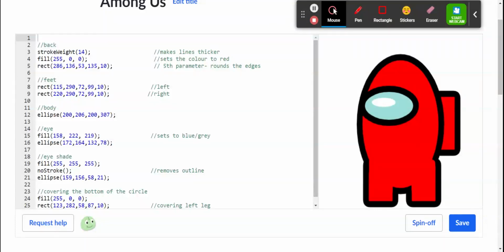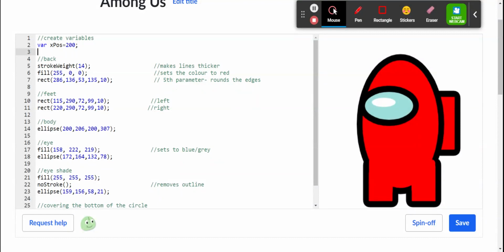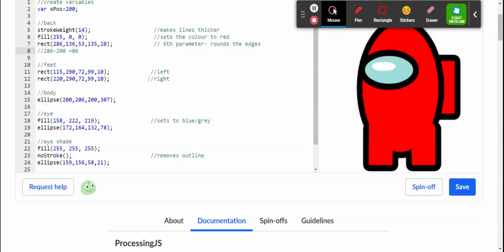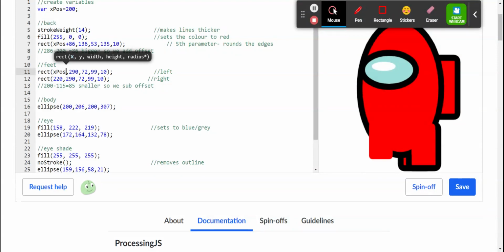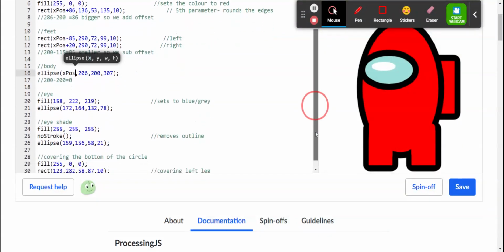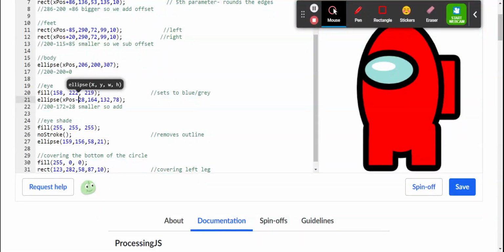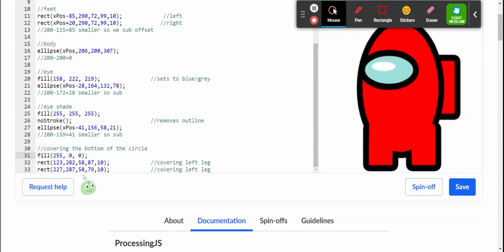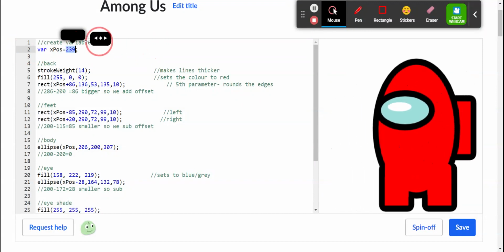Among Us xPosition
Adding the variable xPosition (xPos) to the character Among Us